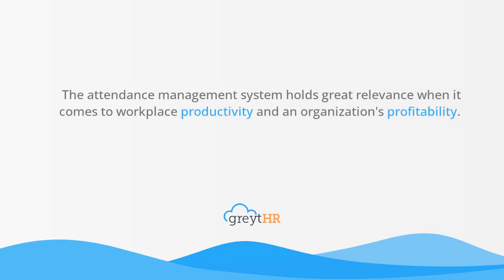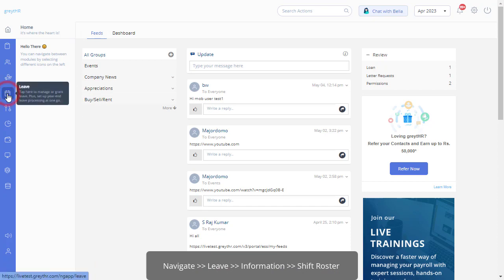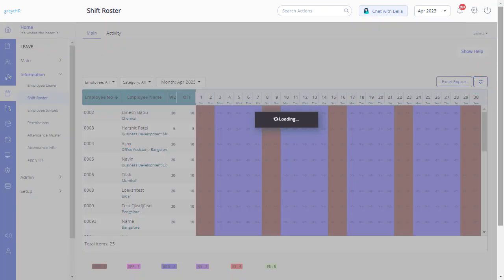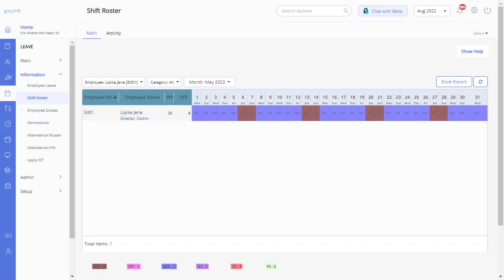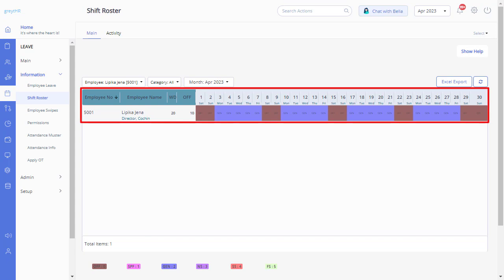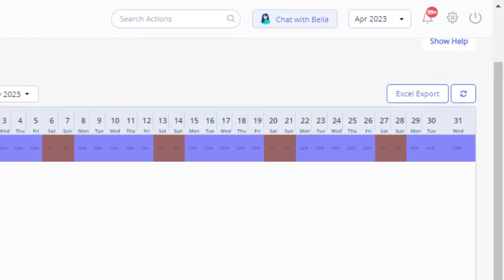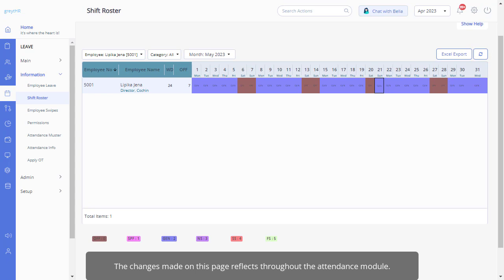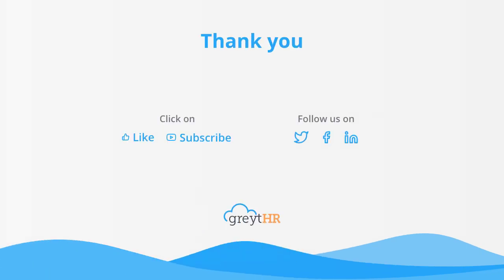View and Override Employees' Shift Schedule (Shift Roster) on greytHR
greytHR's Shift Roster page gives you an overview of the existing planned shifts of the employees. You can also override shifts of the employees. The changes made on this page, reflect throughout the Attendance module.